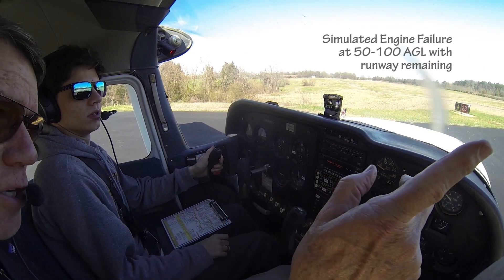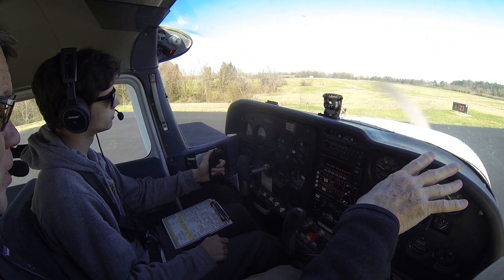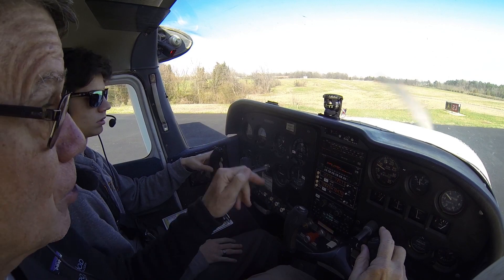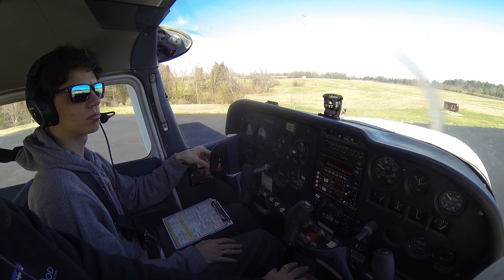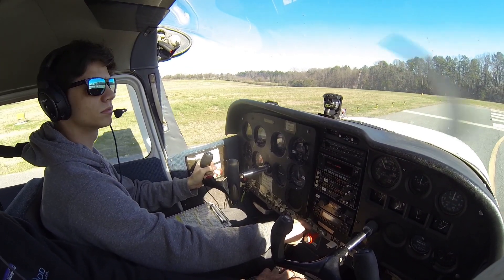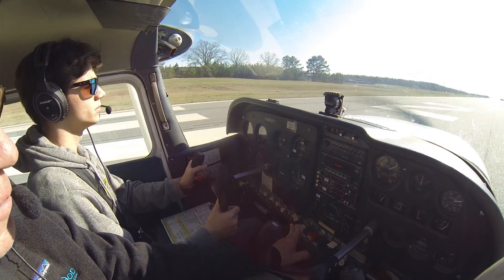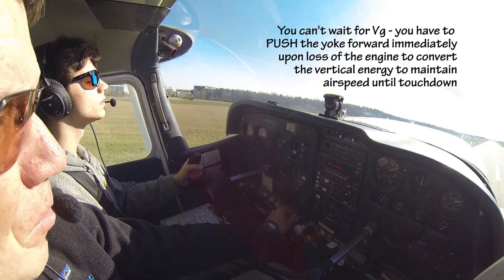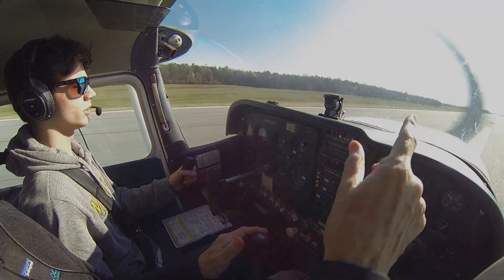Engine Failure after Takeoff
Dylan is a pre-solo student. Today we simulate an engine failure 50-100' AGL just after takeoff. You have to push the yoke forward immediately in order to convert the vertical energy and maintain airspeed to touchdown.